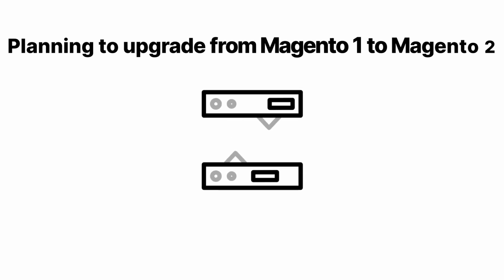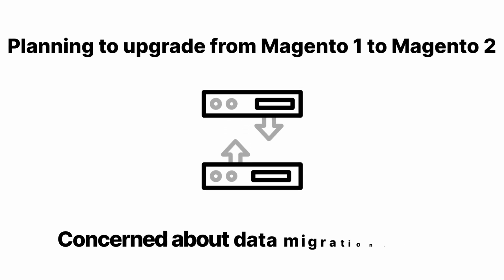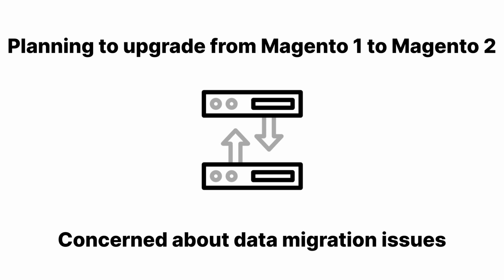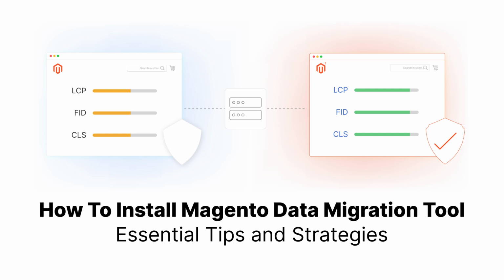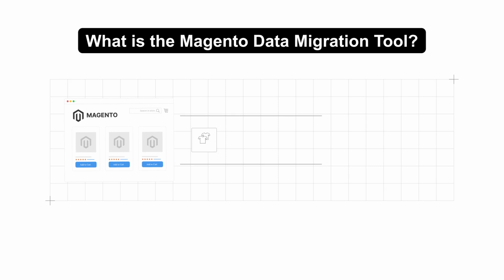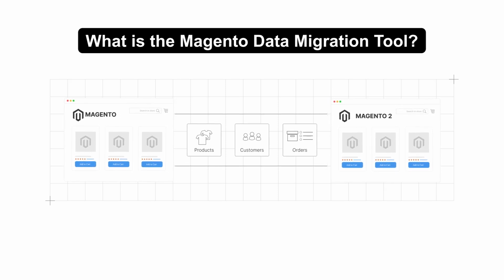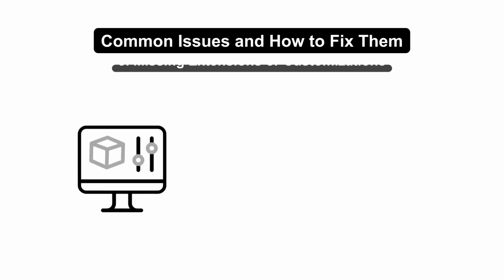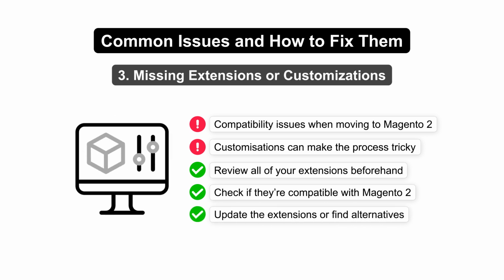7 Common Issues with Installing Magento 2 Data Migration Tool - How to Fix Them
Upgrading from Magento 1 to Magento 2 is a big step in improving your eCommerce store’s functionality. Installing the Magento 2 Data Migration Tool is key to ensuring your data, including products, customers, and orders, moves smoothly from your old system to the new one. In this video, we’ll walk through the common issues users face when installing the Magento 2 Data Migration Tool and provide actionable solutions to overcome them.
What’s Covered in the Video:
Understanding the Magento 2 Data Migration Tool and its key features
System requirements for successful installation
Common compatibility issues and how to resolve them
Composer dependency conflicts and fixing permission issues
Optimizing configuration for seamless data transfer
Dealing with custom extensions and resource limitations
Troubleshooting incomplete or inconsistent source data
AI disclosure: This video contains AI-generated content, including synthetic visuals, voice-over and on-screen text.